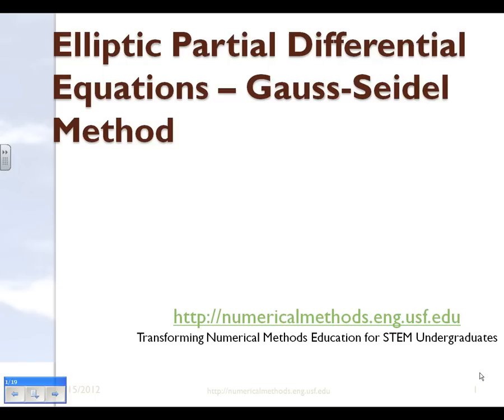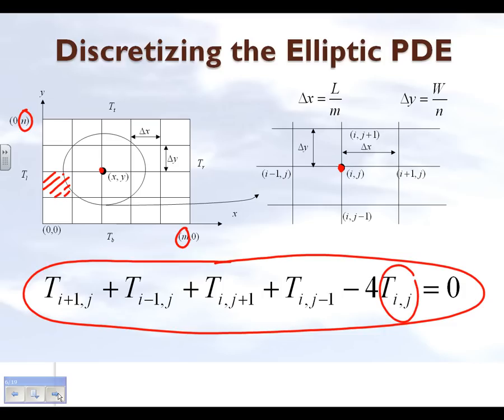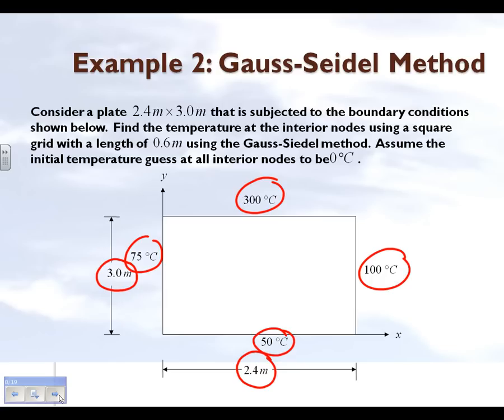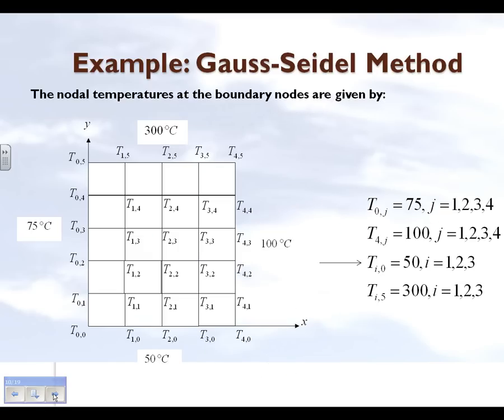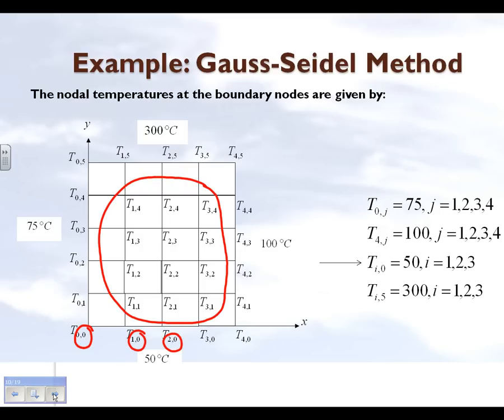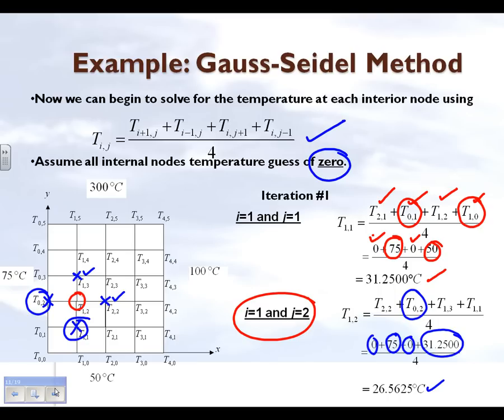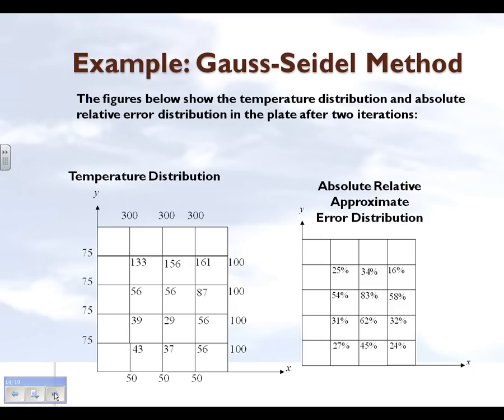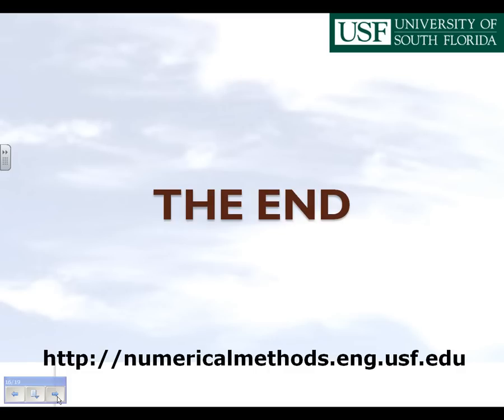Chapter 10.03: Lesson: Elliptic PDEs: Gauss-Seidel Method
Learn how to solve an elliptic partial differential equation using Gauss-Seidel Method.